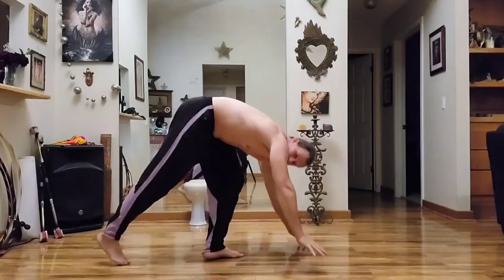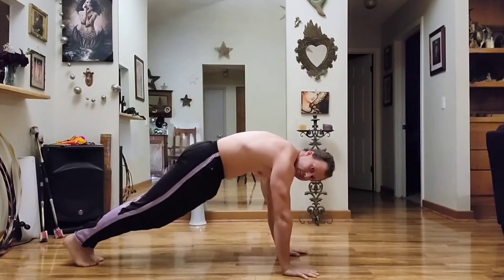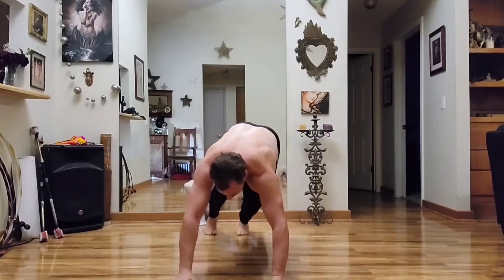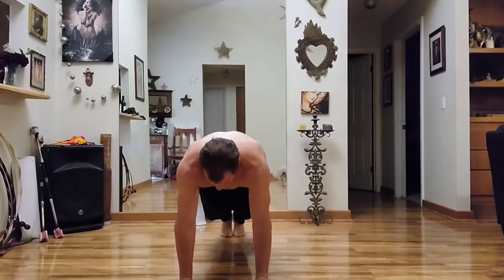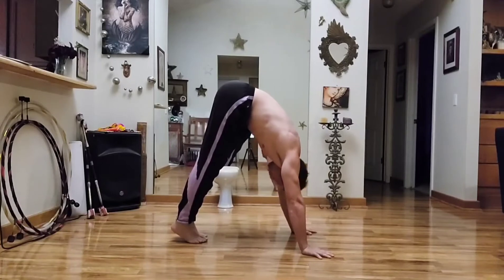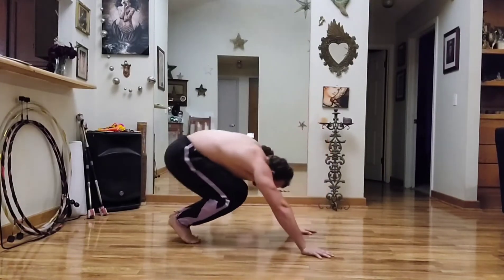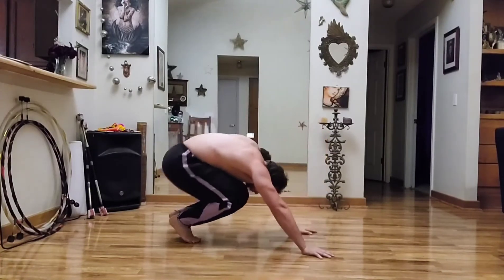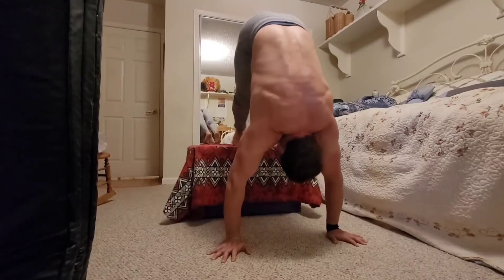handstand strength test can you do it?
Hello Tubers,

My Name Is Francesco Caban

This is a personal vlog of all my experience in life so far

I'm a jack of all trades master of none, but I tend to steer toward parkour, acrobatics, and dance. I do have a background in capoeira and gymnastics too and I love circus arts as well as classic physique training. i'm always on the road of self improvement and like sharing that knowledge with others to help with personal productivity.

I make fandom entertainment based reenactment videos.  I find all the cool tricks and stunts that I can replicate within Movies, Gaming and Anime and I reproduce them in real life.  I have a background in Acrobatics, Dance, Parkour and Fitness and bring that all to the table.   You'll see sci fi movies, marvel and dc fandom, and cosplay as well.

I also love simple cooking and baking and will be sharing my recipes with you as well